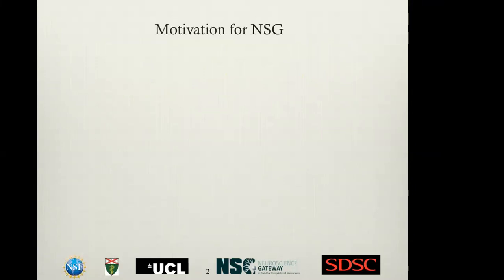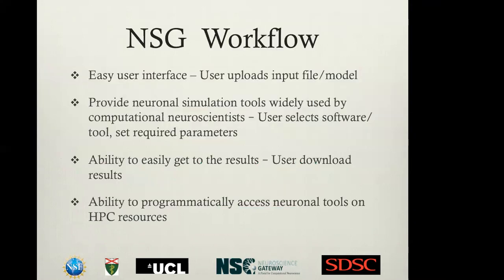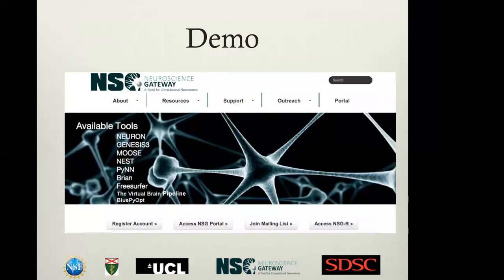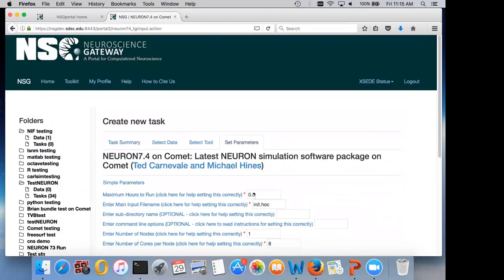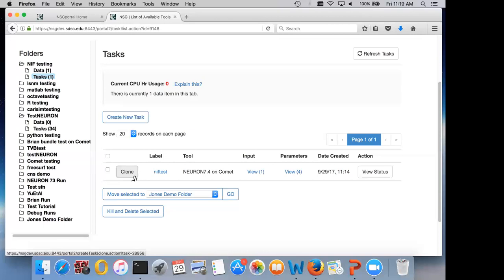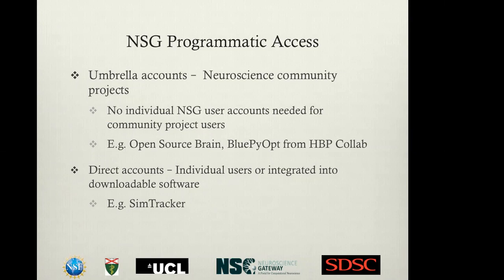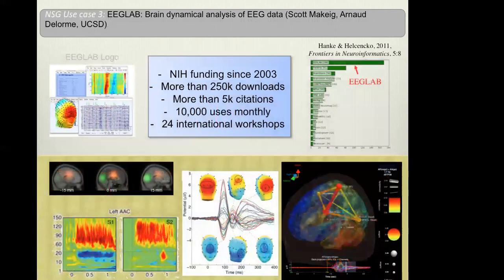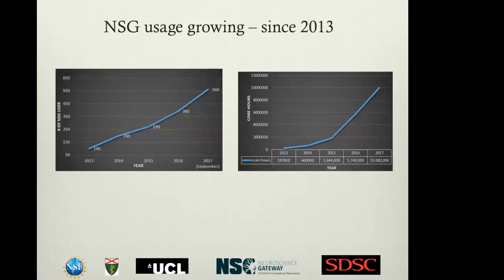The Neuroscience Gateway, Subhashini Sivagnanam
The Neuroscience Information Framework Presents this week's NeuroTools Webinar on September 29th, 2017:

Title: The Neuroscience Gateway

Presenter:  Subha Sivagnanam
Subha Sivagnanam is the Co-PI of the Neuroscience Gateway (NSG). She is also the main software architect of NSG.  She works for the Data Enabled Scientific Computing (DESC) division at the San Diego Supercomputer Center and has been working on various HPC projects since 2005.

Synopsis of Webinar:
The Neuroscience Gateway (NSG)(RRID:SCR_015767, RRID:SCR_008915) facilitates access and use of National Science Foundation (NSF) High Performance Computing (HPC) resources by neuroscientists. Computational modeling of cells and networks has become an essential part of neuroscience research, and investigators are using models to address problems of ever increasing complexity, e.g. large scale network models and optimization or exploration of high dimensional parameter spaces. The NSG will catalyze such research by lowering or eliminating the administrative and technical barriers that currently make it difficult for investigators to use HPC resources. It will offer free computer time to neuroscientists acquired via the supercomputer time allocation process managed by the Extreme Science and Engineering Discovery Environment (XSEDE) Resource Allocation Committee (XRAC). The NSG provides access to the popular computational neuroscience tools installed on various HPC resources through a web portal and programmatic access.